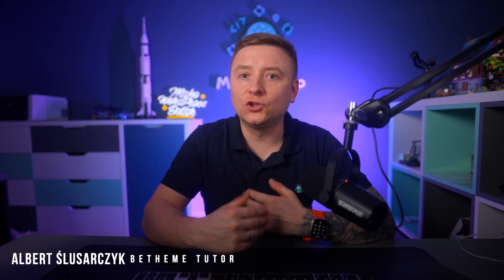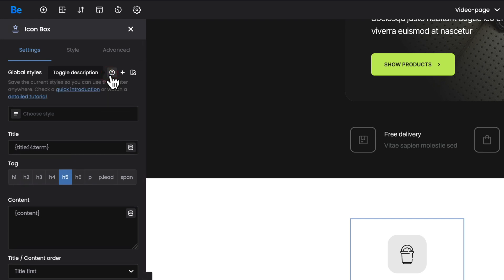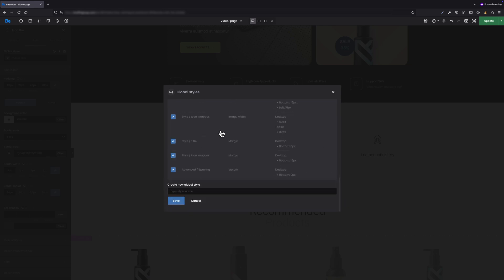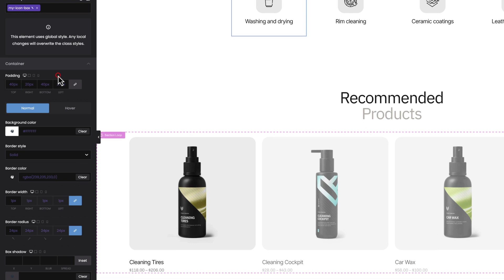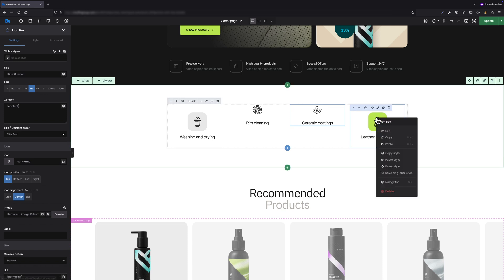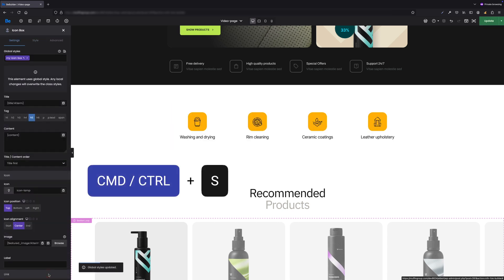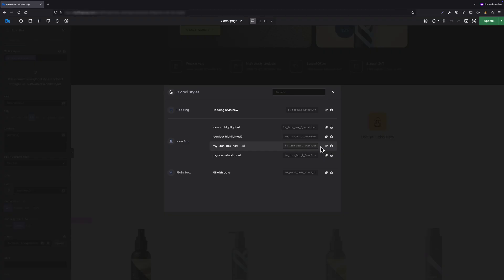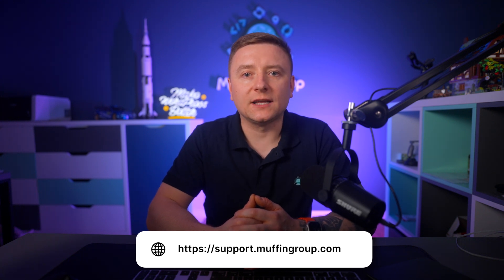Design Once, Use Everywhere – How Global Styles in BeBuilder Will Revolutionize Your Workflow 🚀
Hey everyone! It's Albert from Muffin Group, and today I'm excited to introduce a feature that redefines website building in WordPress – Global Styles in BeBuilder! 🎉

Until now, this feature was reserved for the most advanced website builders, but now it's available by default in BeBuilder! With Global Styles, you can:
✅ Save and reuse styles anywhere on your website
✅ Make instant global changes across all elements with just one edit
✅ Improve design consistency and speed up your workflow

In this tutorial, I’ll guide you step by step through:
🔹 Where to find Global Styles in BeBuilder
🔹 How to save and apply styles to elements, wraps, and sections
🔹 How to edit, duplicate, and manage global styles
🔹 The color-coding system that helps you understand applied styles
🔹 Real-time updates across all elements without lag

💡 Whether you’re building a website, online store, or portfolio, this feature will revolutionize your design process!

📌 Watch now and take your WordPress workflow to the next level!

Timecodes
0:00 Intro
0:51 Global Styles Location
1:20 Global Styles General Explanation
2:42 Adding New Global Style
4:10 Inheriting styles
5:23 Editing Global Style
6:10 Assigning Global Style to Elements
8:03 Global Styles List
10:30 Outro